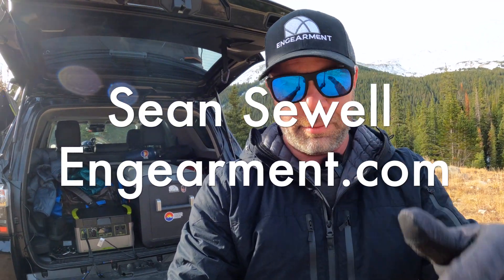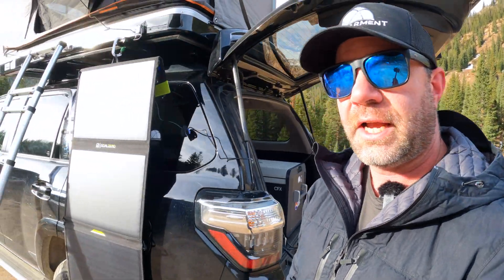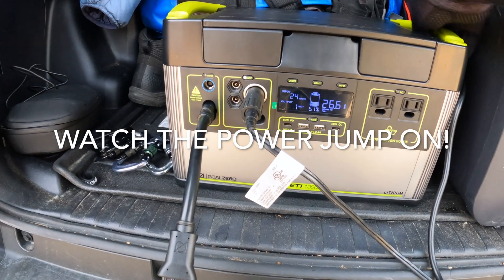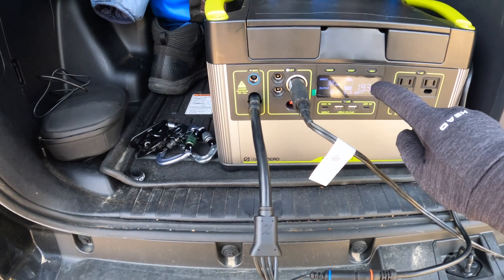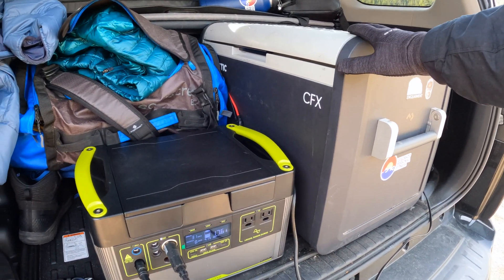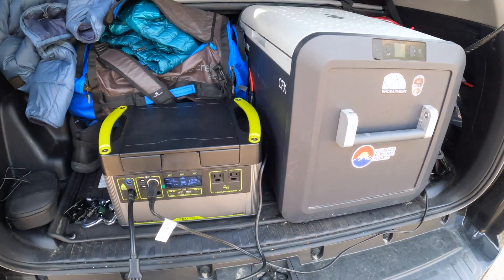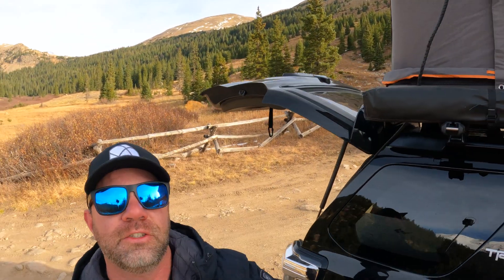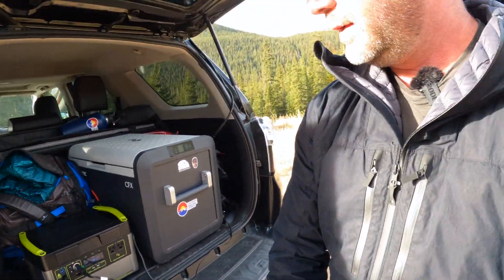Goal Zero Yeti 1000X Review + Nomad 100 Solar Panel Part 1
Goal Zero Yeti 1000X Review Part 1 - Legit Power Station with Nomad 100 Solar Panel

I have been using the new Goal Zero Yeto 1000X for the last month.  This 5-minute video shows how I have been using it.  The temps are around 24F and the Yeti was still charging from the sun while powering a device! I have been really impressed with your well the Yeti 1000X has been working.

Goal Zero Yeti 1000 X $1399

Nomad 100 Solar Panel $399

Goal Zero 4 way splitter $39